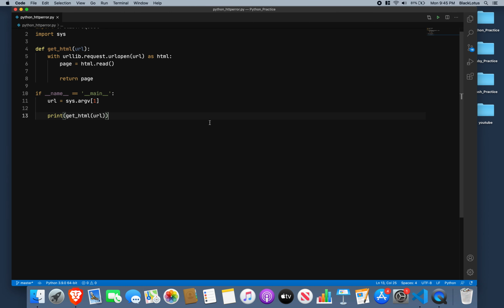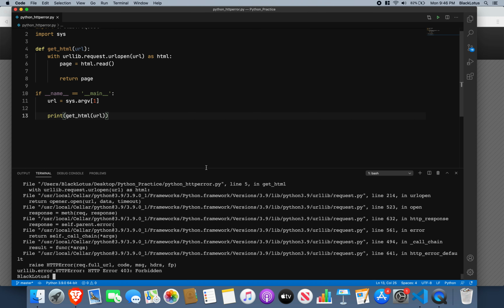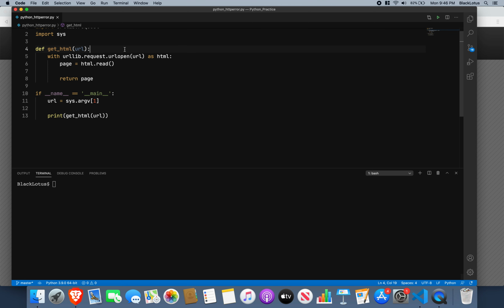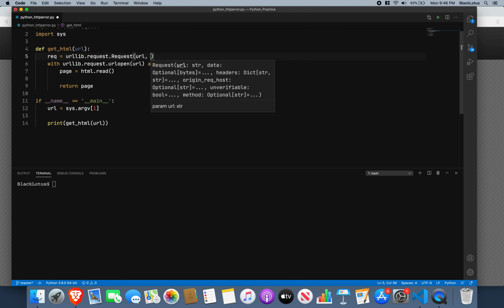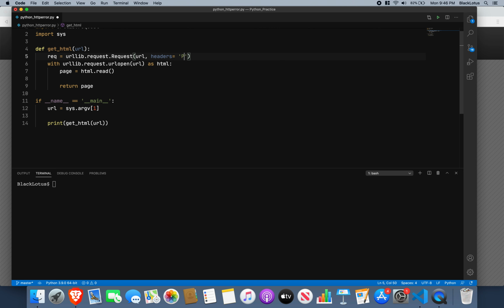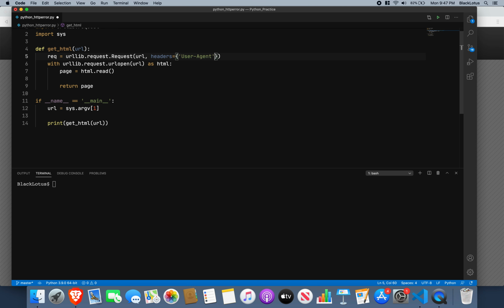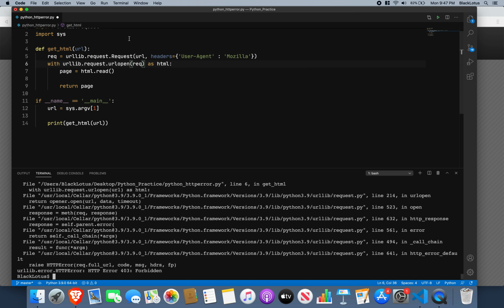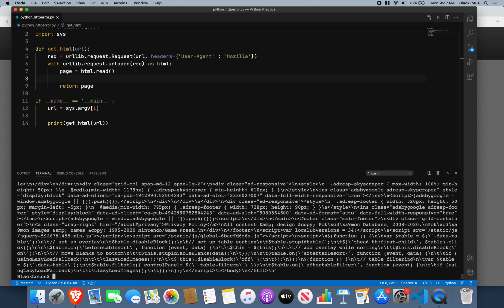Python Web Scraping HTTPError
A way to get around an HTTPError for Python Web Scraping